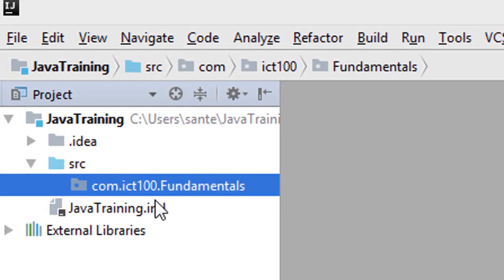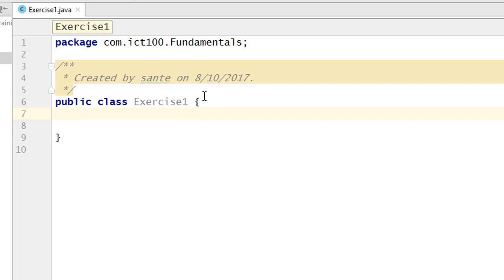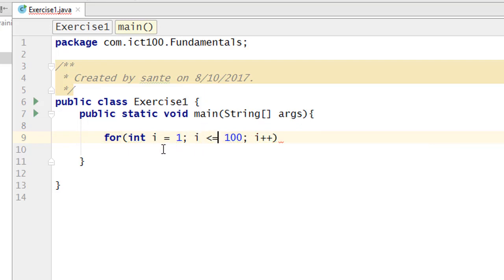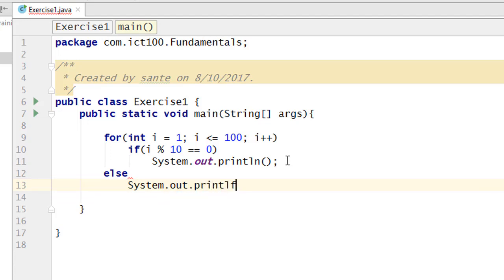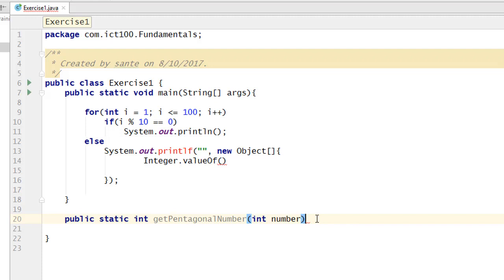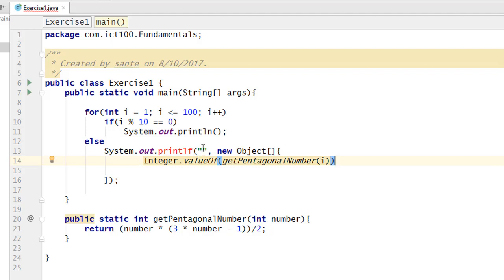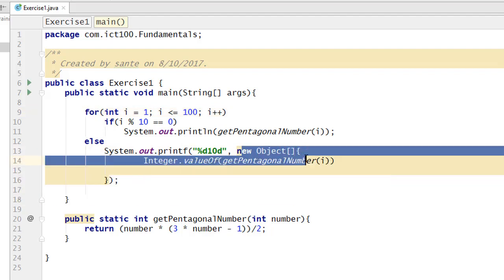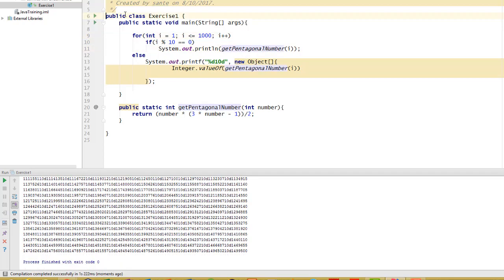JAVA #1 from beginner to super pro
Java fundamentals exercises